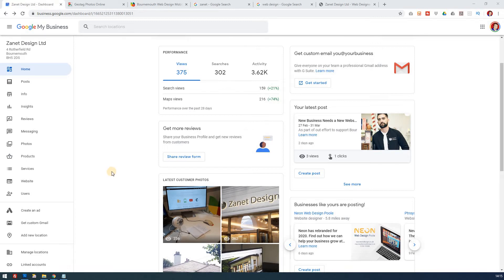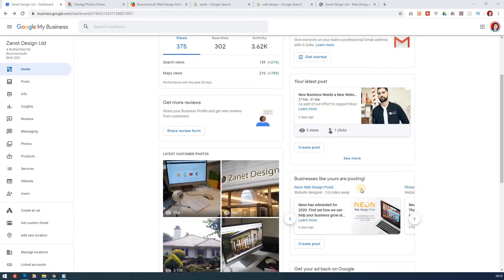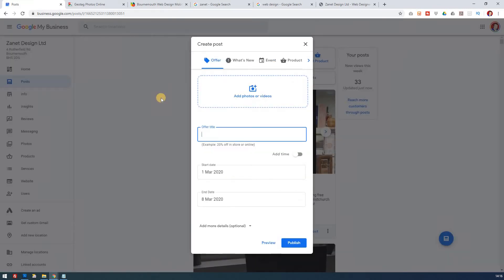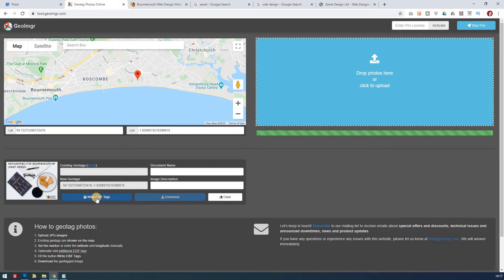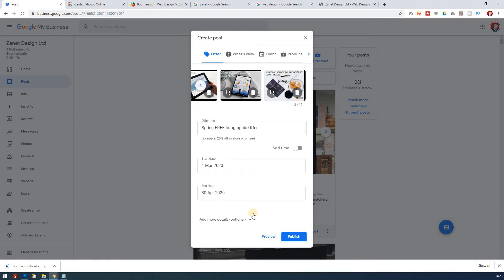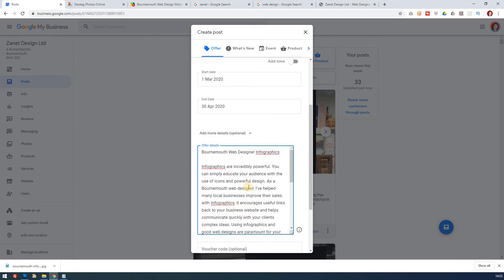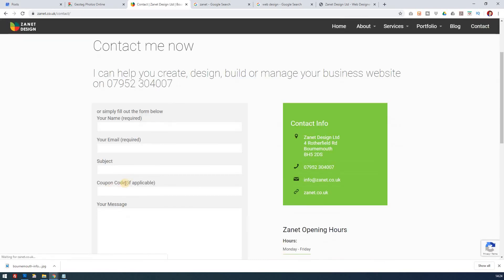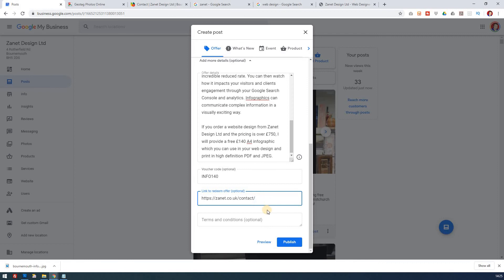Google My Business Posts Examples : Add Offers To Rank Higher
With This Video I reveal My Google My Business Posts Examples to help you see the power of adding Offers. Recently Google My Business enabled some powerful additions to posts including multiple images. But were you aware that a logo on your image helps Google understand the power of your brand?

Also did you know that adding text to an image also gives GMB a signal of what your channel is about? See my example posts in this video and try it yourself.

Its believed that these extra tricks are what will set your business apart and help rank your business even higher in local seo terms.

For the complete article on my website and a mountain of other Google My Business posts examples so you can rank higher and get more clients

Video Timestamps
0:00 Overview
0:20 Some real gems about how to use images on posts and Offers
2:00 Jump onto on my GMB listing
2:20 multiple ways to get to my posts
2:50 Add an offer - where to find it
3:20 Working through the process of adding a new offer
3:40 You can add videos and photos
3:50 Geo tag your images - really useful tip at tool.geoimgr.com
4:30 How to geo tag your image
5:00 you can use your camera as an alternative
6:00 Google can read text on images and recognise logo and branding
6:20 Branding is very important in Google My Business
7:00 Give Google clear signals using your images
7:20 New ability to add additional images
8:20 Use of location in text may help provide an advantage too
8:50 Add the Google My Business Title for the Offer
9:30 Limited time and date on offers
10:10 Add Terms and Conditions, offer details etc
11:20 Use coupon Code so you know what the offer is and where it came from
11:50 Link to Contact page for coupon offer
12:10 Check your offer before submitting live
12:10 Give Google plenty to work with so you are seen as an authority
13:00 How the offer will look and appear in the google results
14:30 As seen on the Google My Business Website